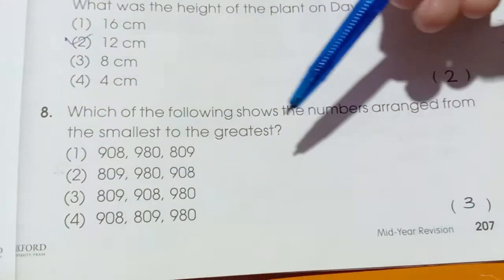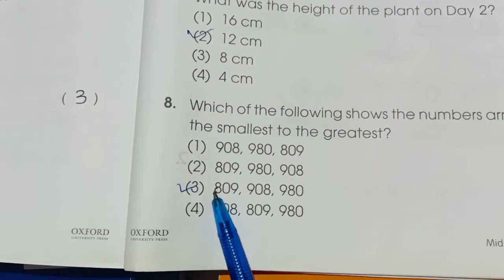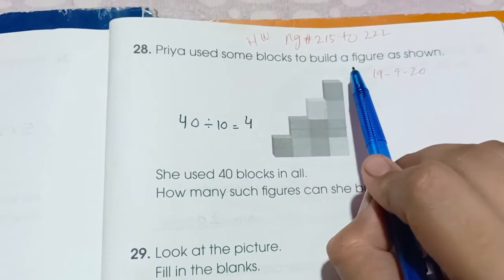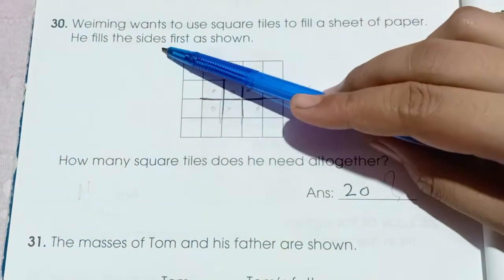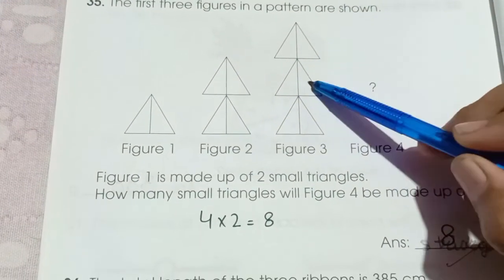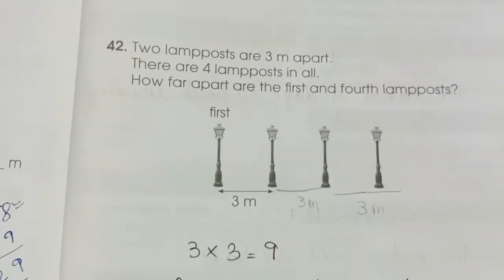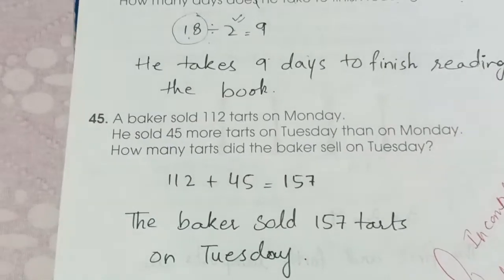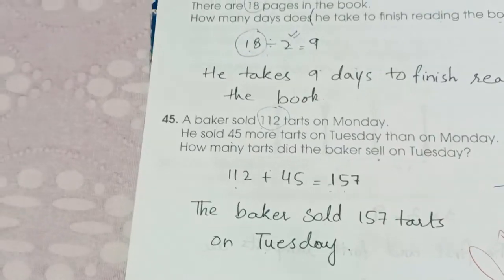Primary mathematics book 2A page # 205 to 222 explanation with solution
Explanation with solution from book 2A